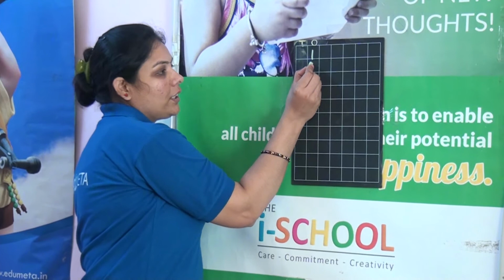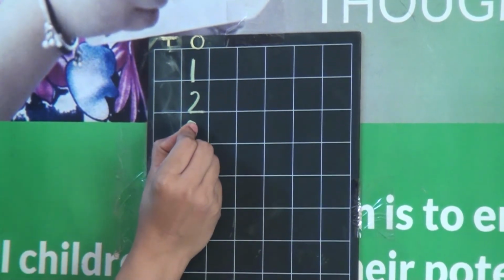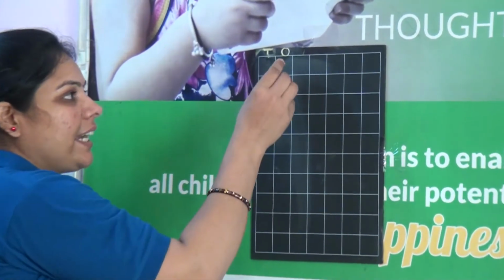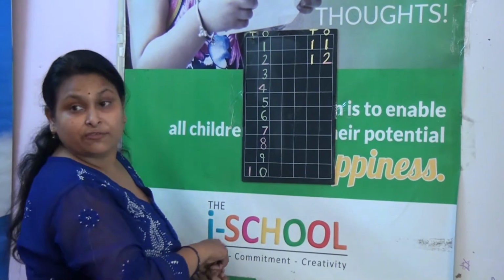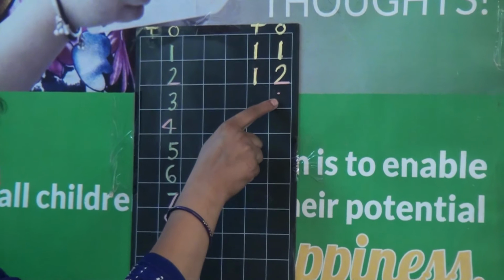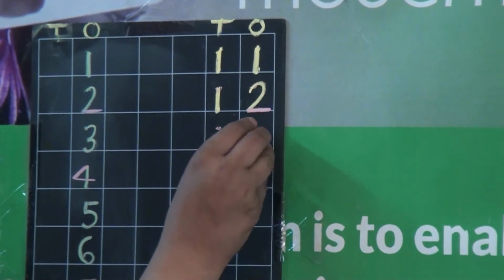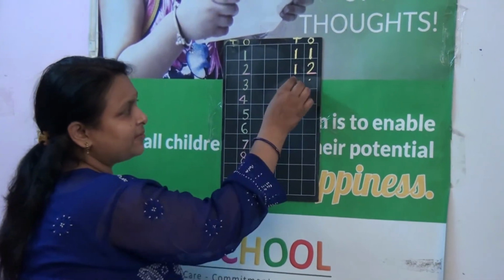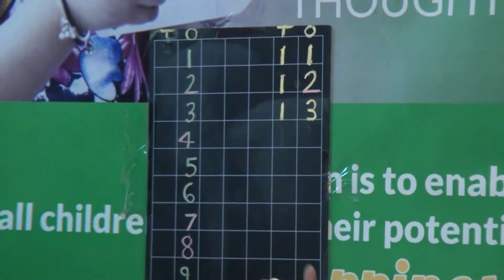Write the Numbers